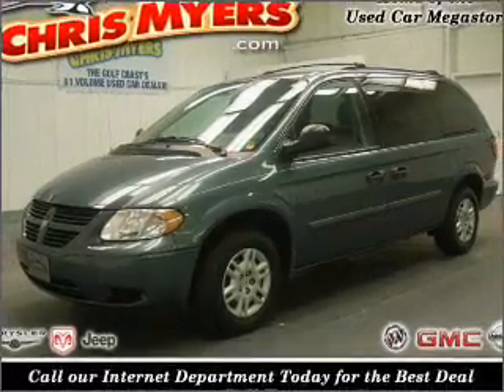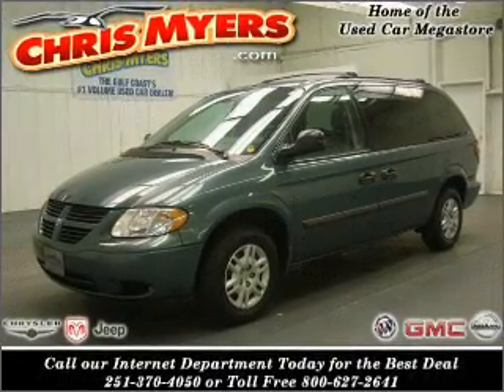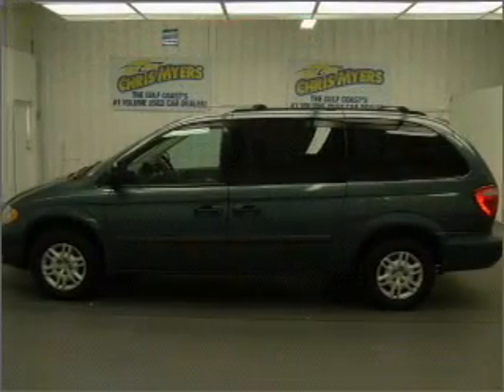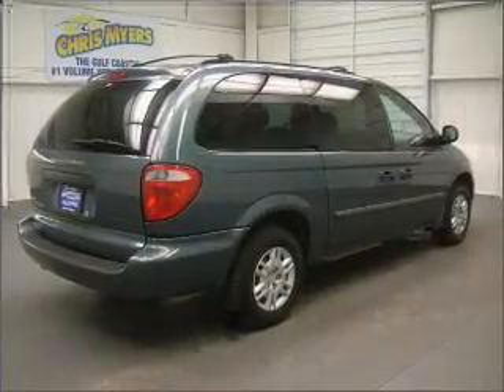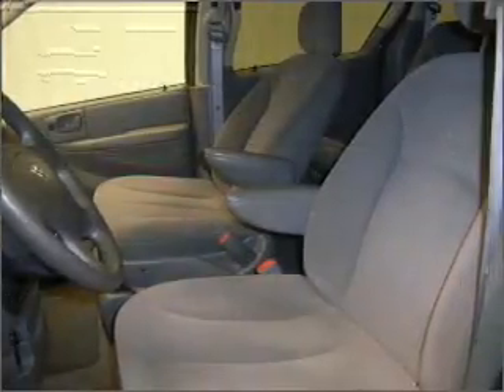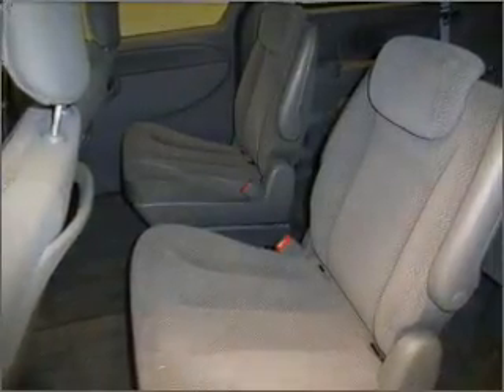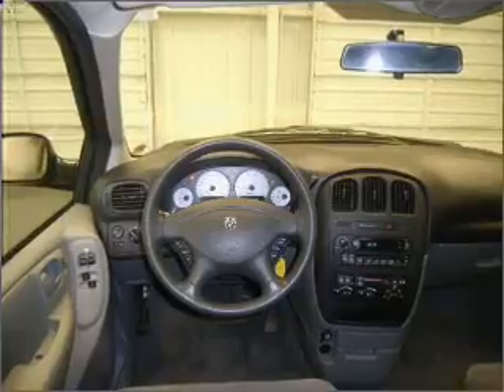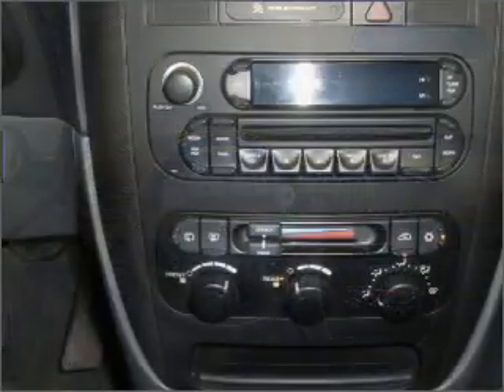2007 Dodge Grand Caravan - Daphne AL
Year: 2007
Make: Dodge
Model: Grand Caravan
Engine: 3.3 liter 6 cylinder 12 valve
Transmission: 4-Speed Automatic
Exterior: Marine Blue Pearl
Miles: 46440

Chris Myers
27161 Hwy. 98
Daphne, AL 36526
800-370-